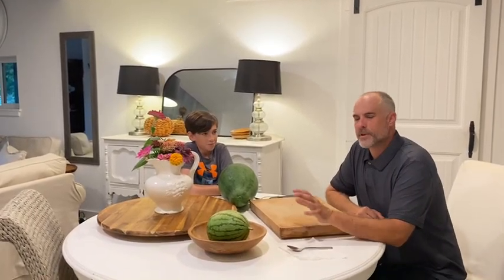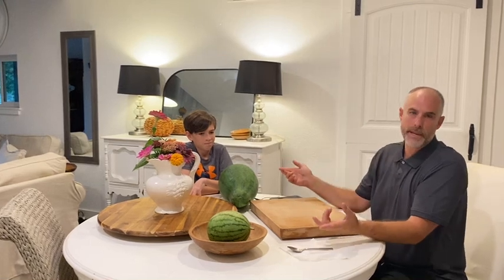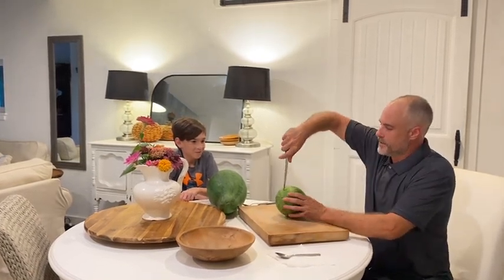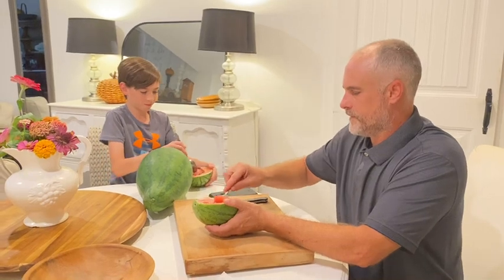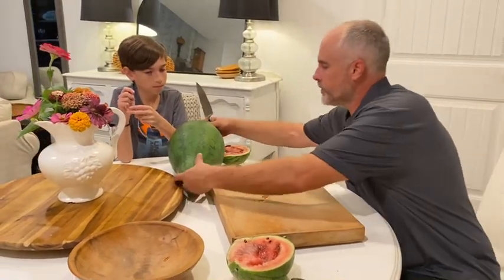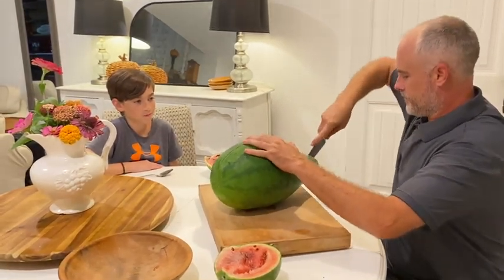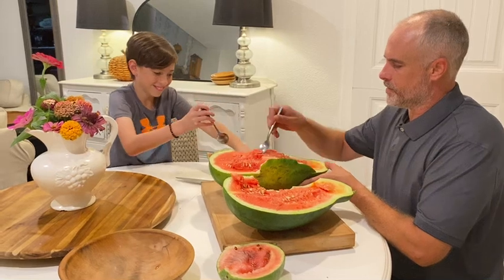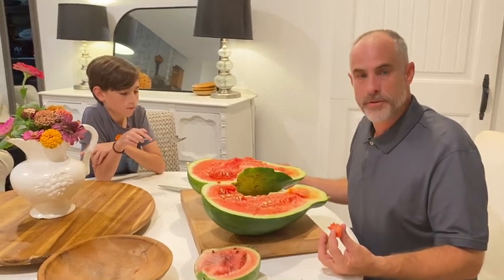Tasting Beni kodima and Strawberry watermelon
Seed Library